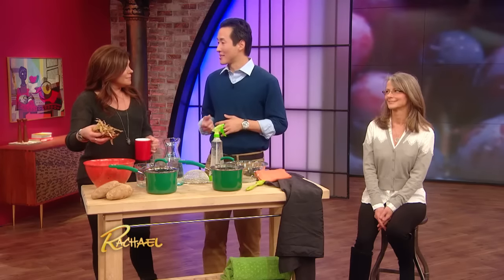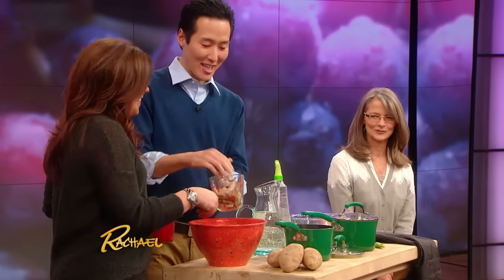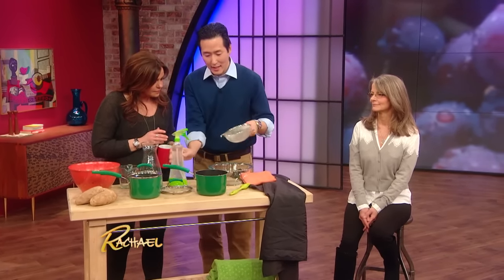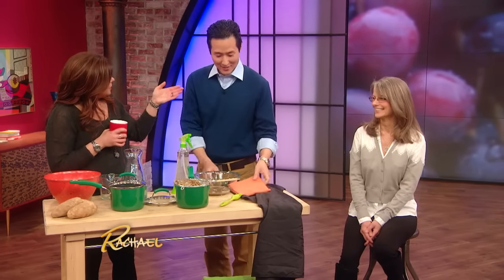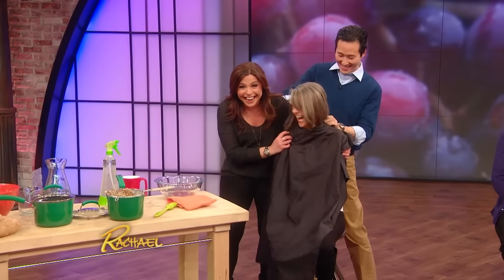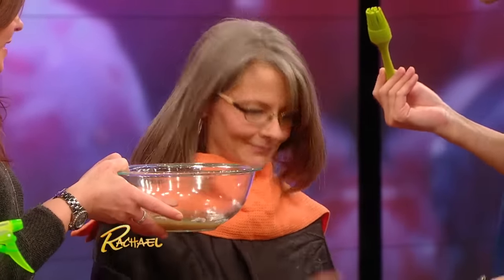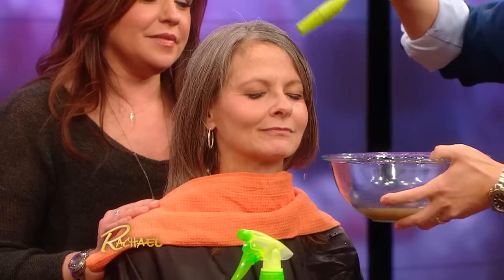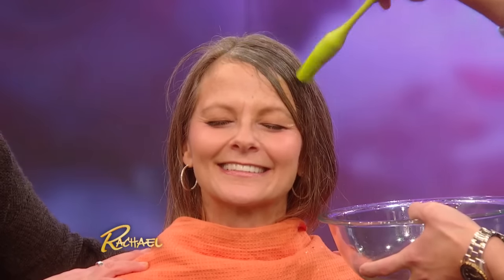Could Potato Skins Get Rid of Your Gray Hair?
Dr. Anthony Youn shows how your leftovers can help you look younger!